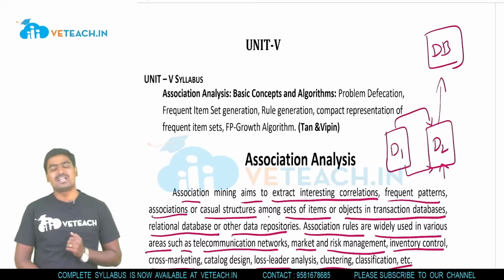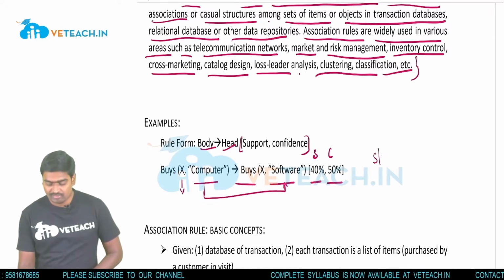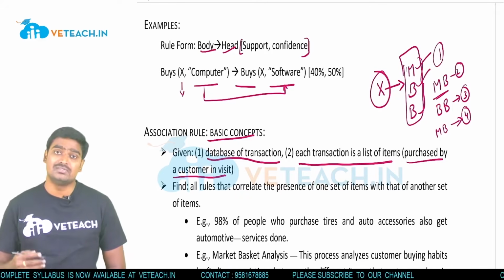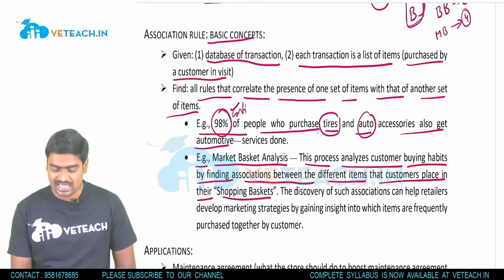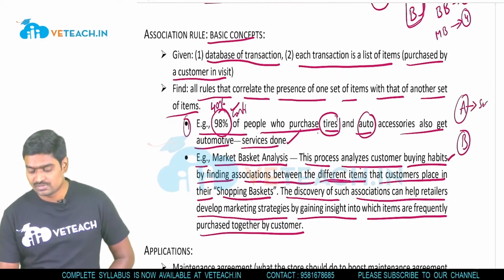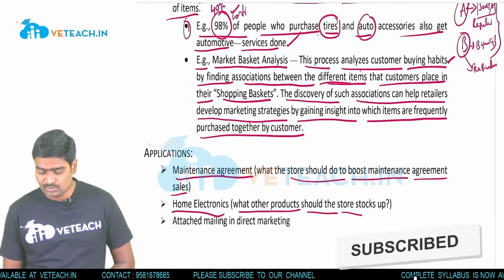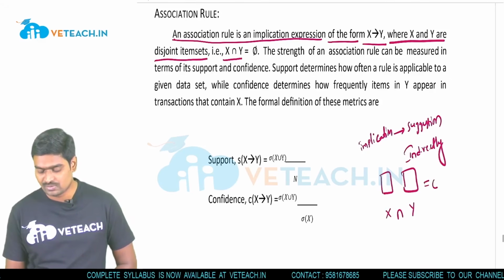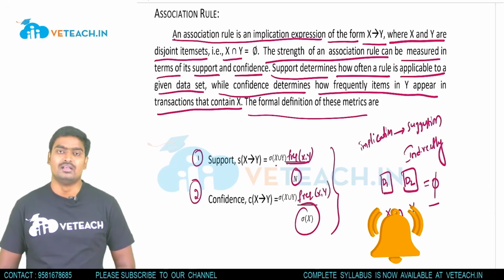Association Analysis & Problem Defecation in Data Warehousing and Data Mining